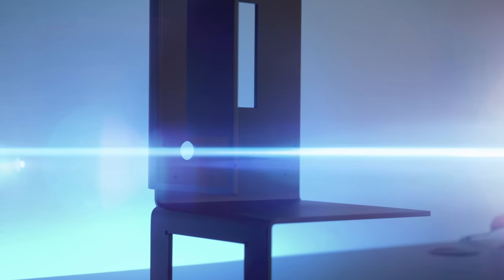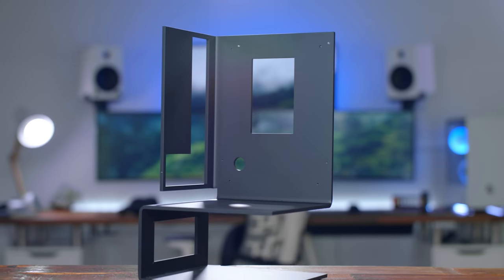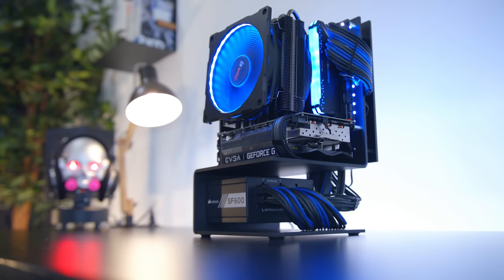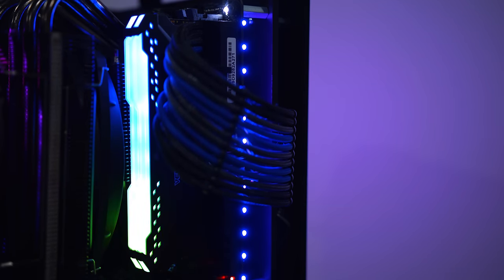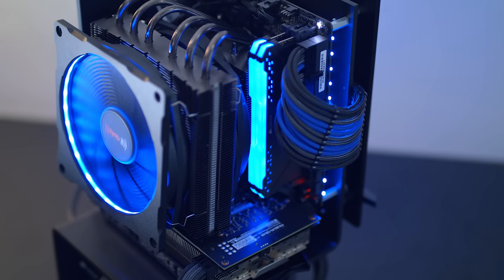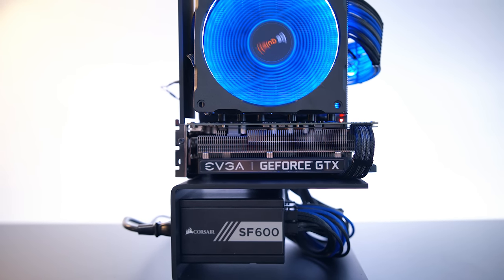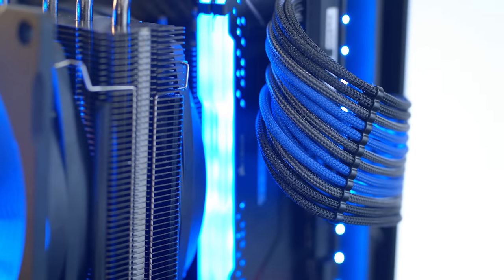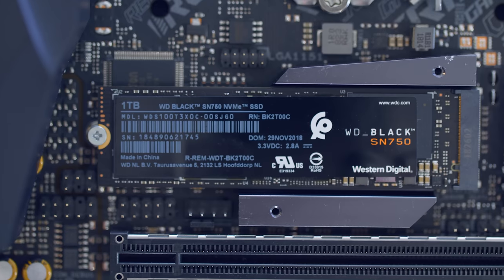Building A Minimal PC Like You've Never Seen! Motif Monument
Hope you all enjoy it,  this is one crazy nice & minimal PC build.
• i7-8700 CPU
• BeQuiet Dark Rock TF
• Halos Lux Digital Fan Frames
• Corsair Vengeance RGB PRO RAM
• ASUS Strix B360-I Mobo
• EVGA 1660Ti XC GPU
• WD Black SN750 1TB
• Corsair SF600 PSU